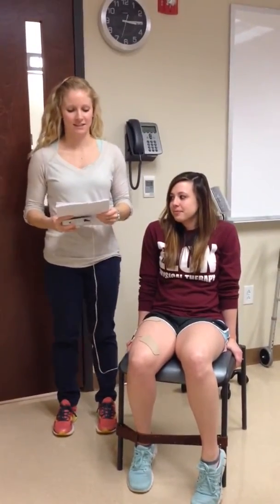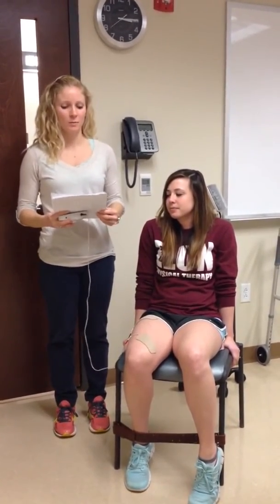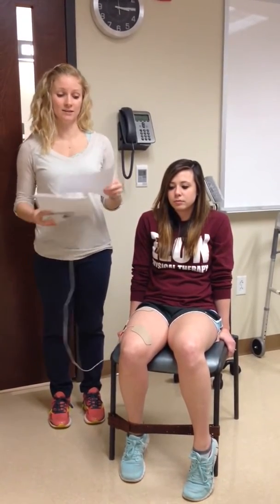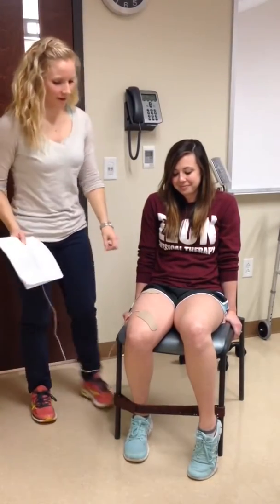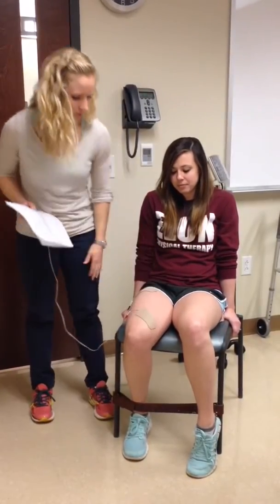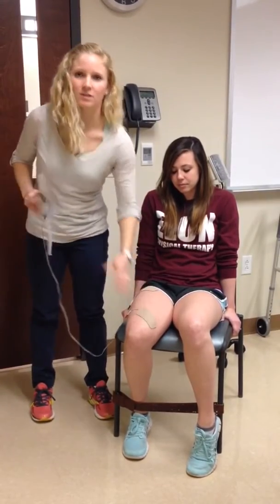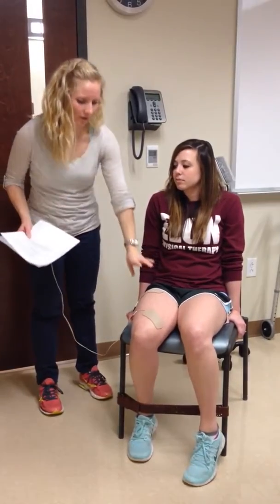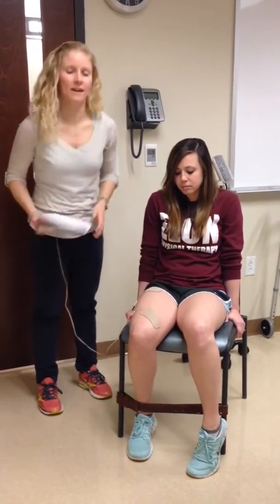NMES to improve quadriceps strength after TKA.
Stevens-Lapsley JE, Balter JE, Wolfe P, Eckhoff DG, Kohrt WM. Early neuromuscular electrical stimulation to improve quadriceps muscle strength after total knee arthroplasty: a randomized controlled trial. Phys Ther. 2012 Feb;92(2):210-26. doi: 10.2522/ptj.20110124. Epub 2011 Nov 17. PubMed PMID: 22095207; PubMed Central PMCID: PMC3269772.

• Level of evidence of the article 2, a randomized controlled trial
• Target population: 66 patients with unilateral TKA
• Type of electrotherapy used in article: NMES
• Specific electrotherapy parameters used in the article:
o Self-adherent, flexible rectangular electrode (7.6x12.7cm)
 Placement was on the medial and proximal lateral thigh and marked for consistent placement following d/c from hospital
o Used a bi-phasic current
o Symmetrical waveform at 50 pps for 15 seconds (including a 3-second ramp-up)
o 45 second off time
o Pulse duration = 250microsecond
o Intensity  to patient tolerance
• Protocol used in the article:
o Used an Empi 300PV stimulator
o Intervention began 48 hours s/p TKA
o Pts received NMES 2x/day 6 weeks post discharge from hospital
 During treatment pt is seated in a stable chair to allow for ~85 degrees of hip flexion and 60 degrees of knee flexion, with a Velcro strap placed in front of the surgical knee, preventing the knee from extending
o Control group and treatment group both received PT 3 days/6 sessions for inpatient, 2 weeks/6 sessions home PT and 6 weeks/10-12 outpatient PT sessions
• Outcome found with the protocol:
o Patient’s that received NMES attenuated quadriceps muscle loss, 6 minute walk test distance loss, improved functional performance

I would suggest the use of NMES s/p acute TKA surgical procedures to help attenuate the loss of muscle mass.  Attenuating the loss of the quadriceps muscle is key in positive outcomes following TKA.  The timing to begin the treatment needs to be researched more, possibly using more sessions with NMES s/p TKA and possibly pairing that with a pre-habilitation program.   Also having access to NMES is another key aspect to being able to use this treatment.